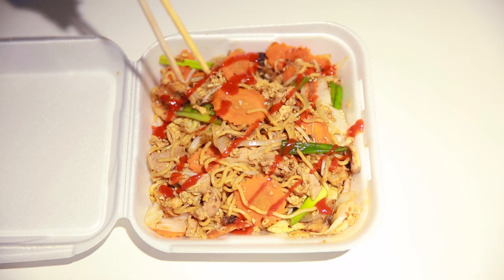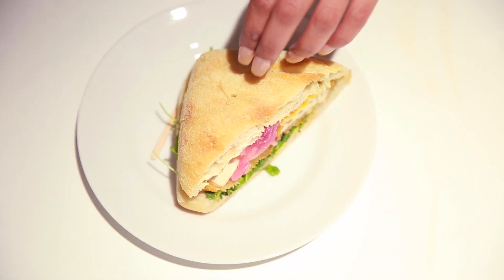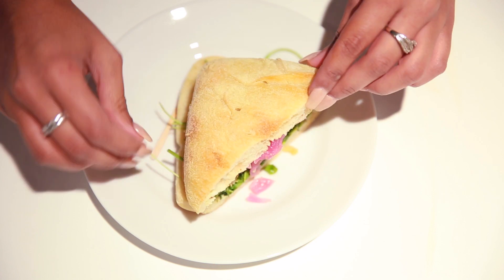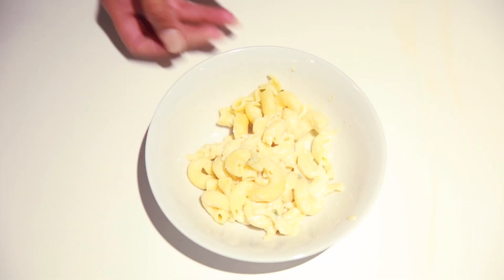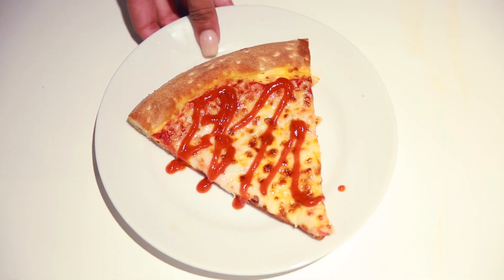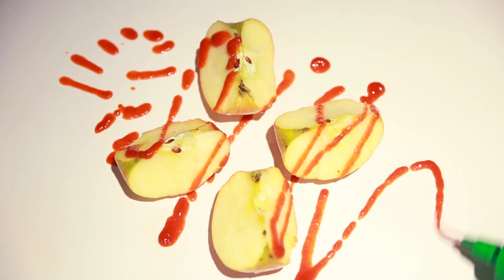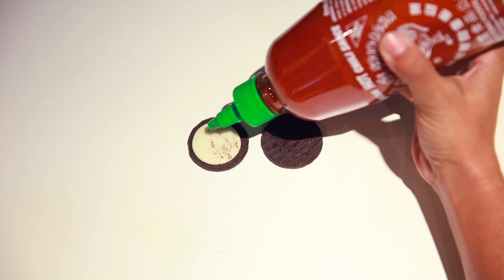When You Love Sriracha Too Much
What do you put sriracha on?

MUSIC
Walk The Dog
Licensed by Audio Network

BUZZFEED YELLOW
More fun, inspiring, interesting videos from the BuzzFeed crew. New videos posted daily!